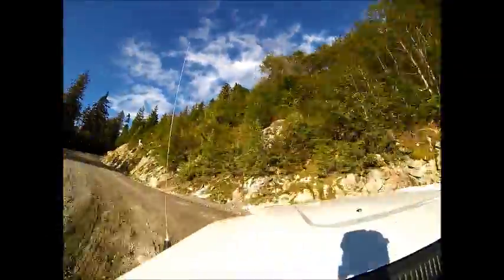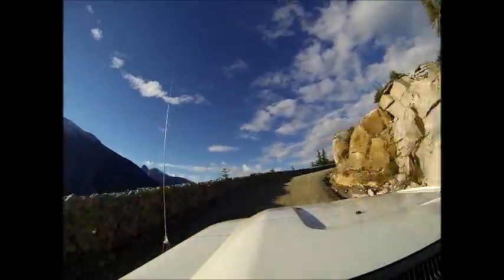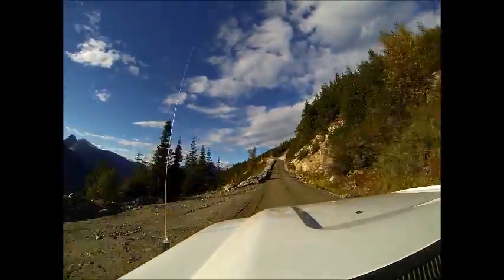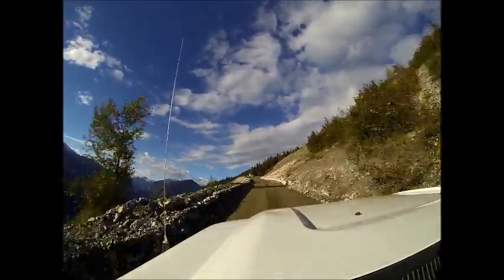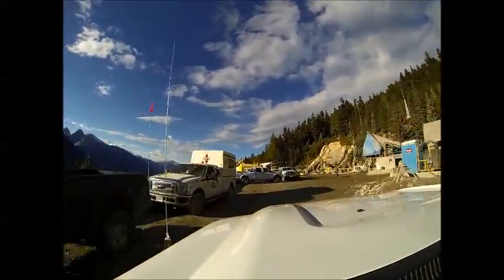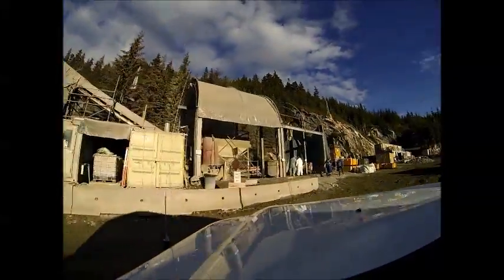A Day in Kemano narrated